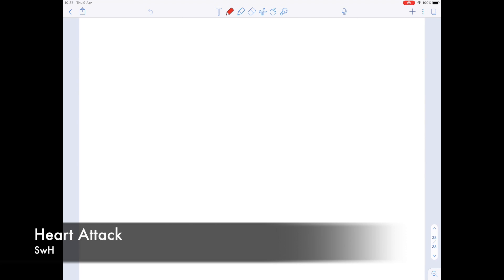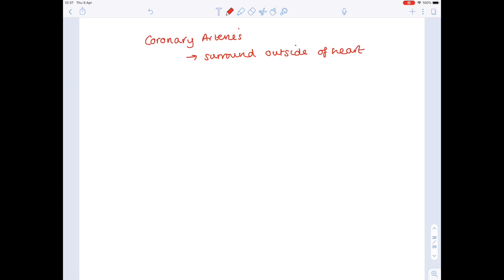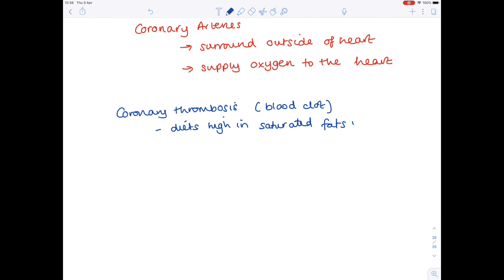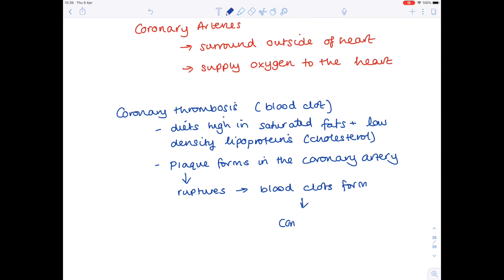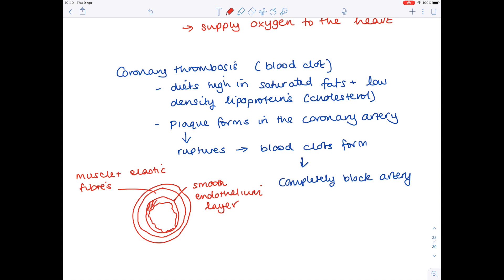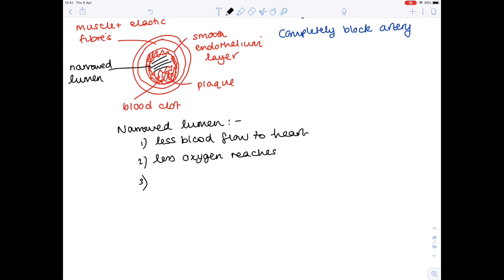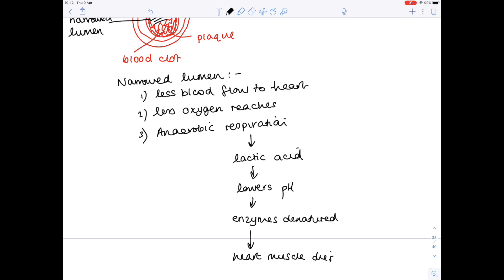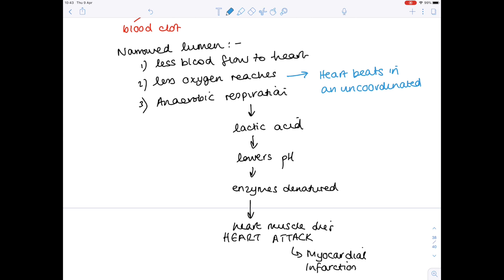Stages Leading To A Heart Attack | A Level & IB Biology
In this A level, IB Biology video Hazel talks you through the steps leading up to a heart attack taking place. This includes a description of atherosclerosis (the narrowing of the coronary arteries) due to a diet high in saturated fat and cholesterol.